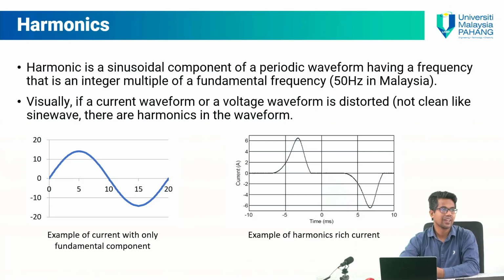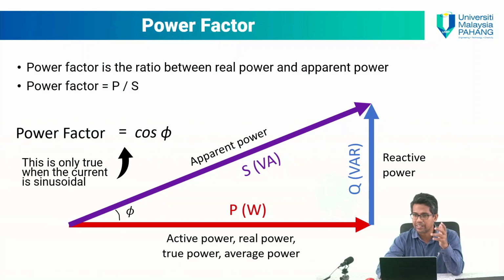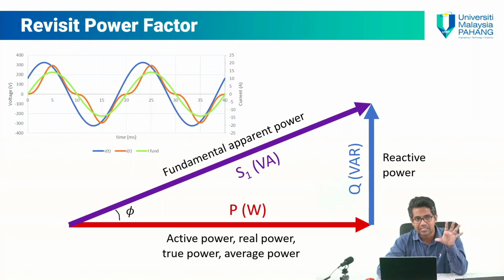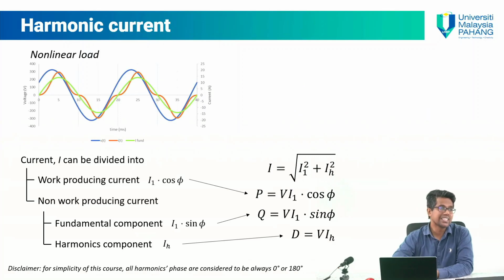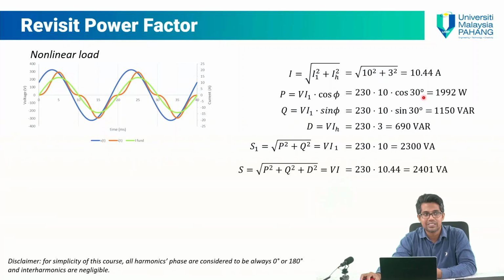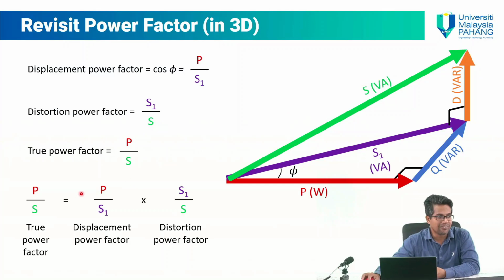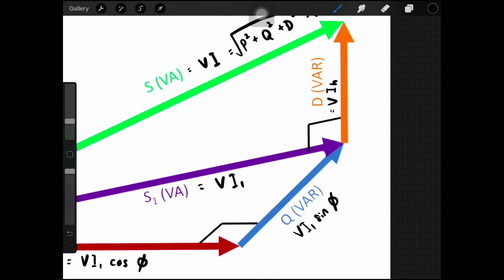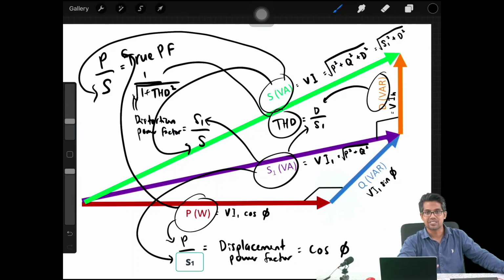Power Quality: Harmonics and power factor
How harmonics change power factor